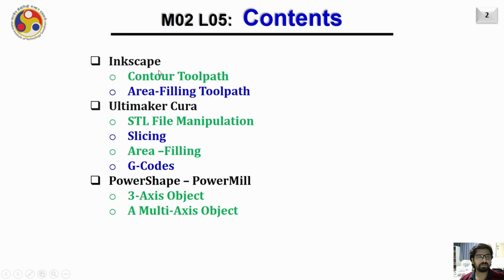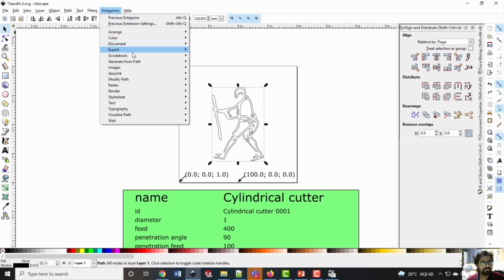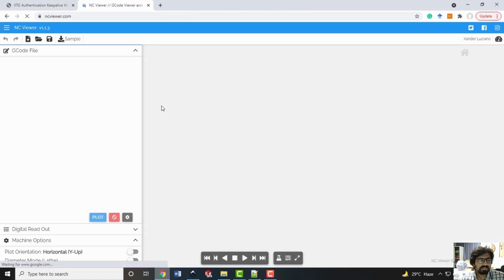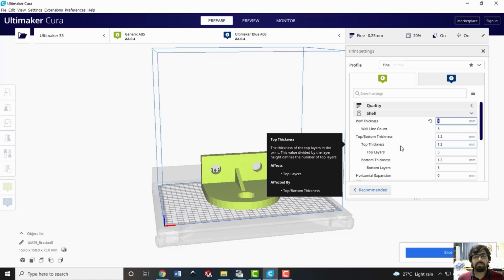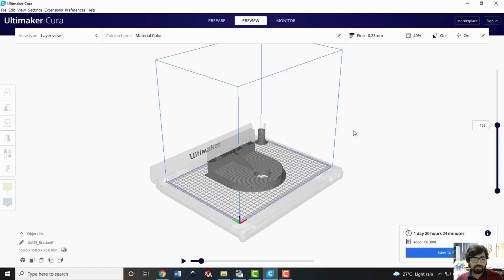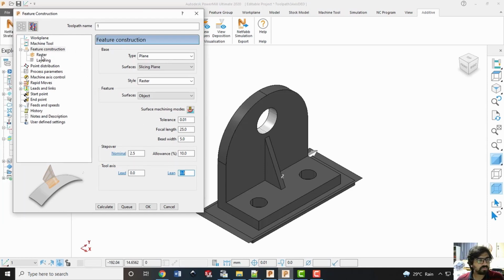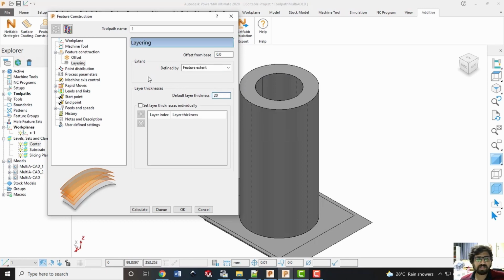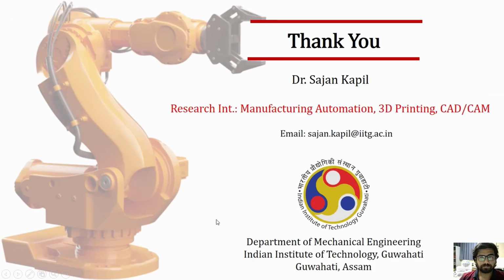Lec 7: Demonstration of CAD-CAM Packages